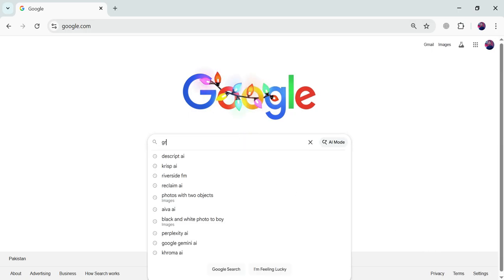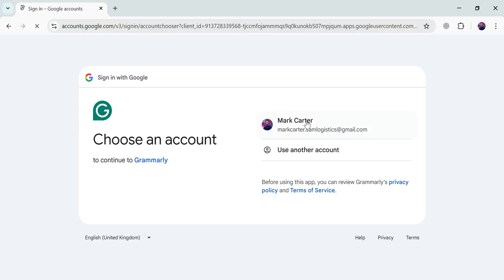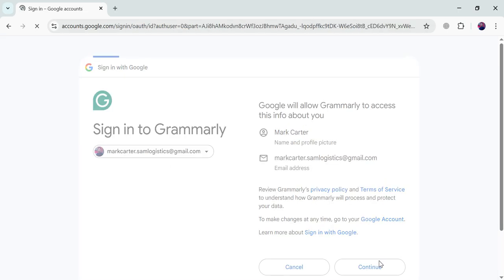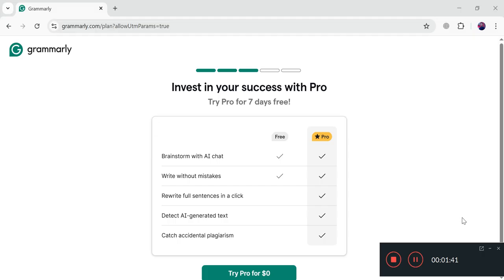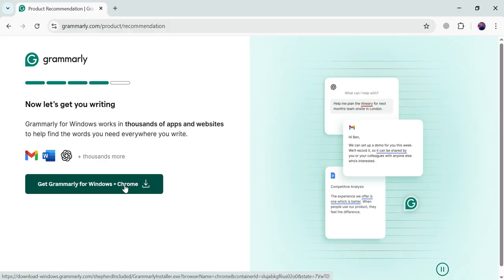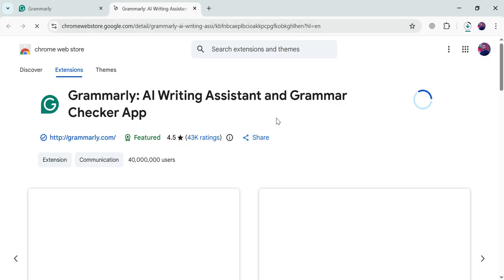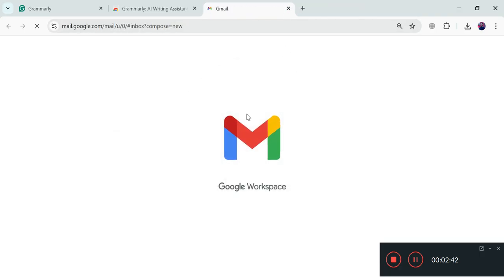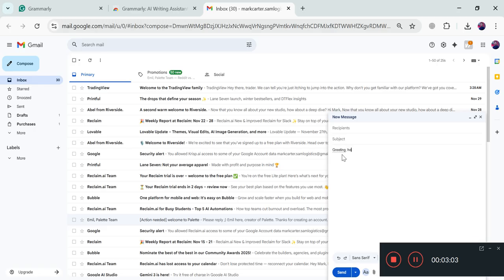How to Use Grammarly to Fix Grammar Automatically: Step-by-Step Guide for Faster Writing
Discover how to use GrammarlyGO to fix grammar automatically and enhance your writing. Learn key features, smart suggestions, rewriting tools, and how AI improves clarity and tone instantly.